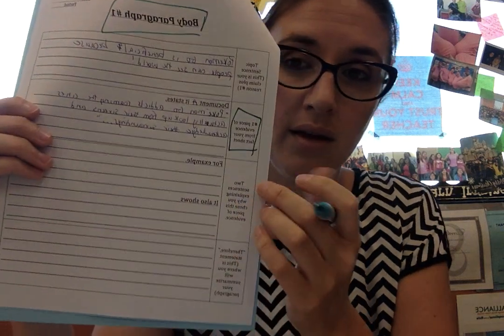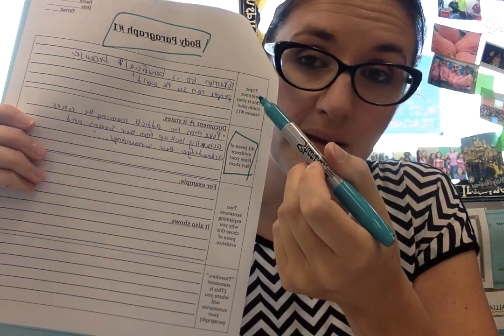Body Paragraph review